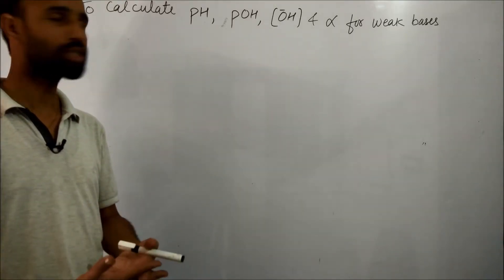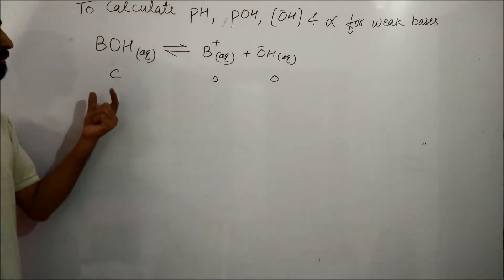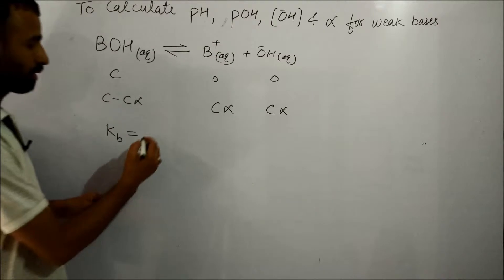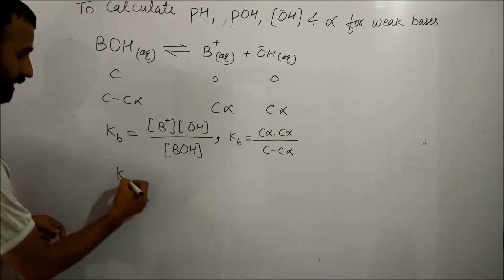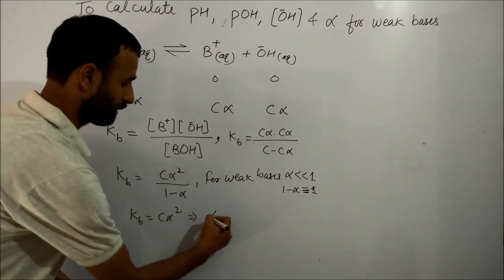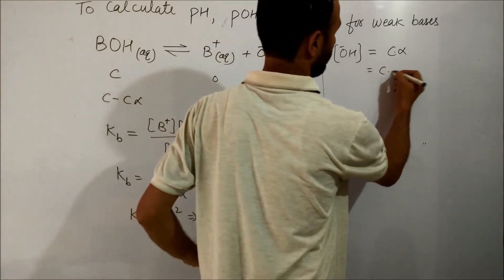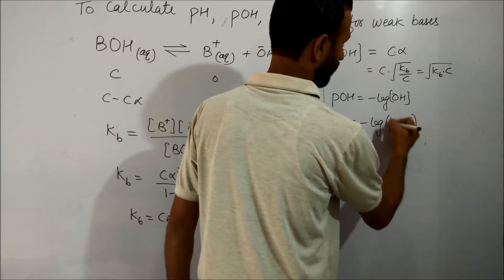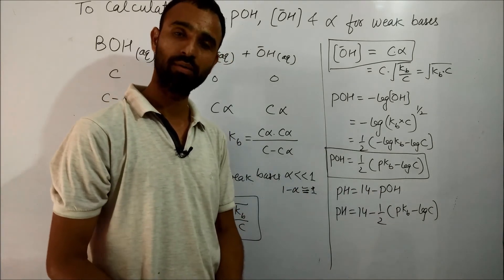pH, pOH , [ -OH ] & degree of ionization of weak bases / L16